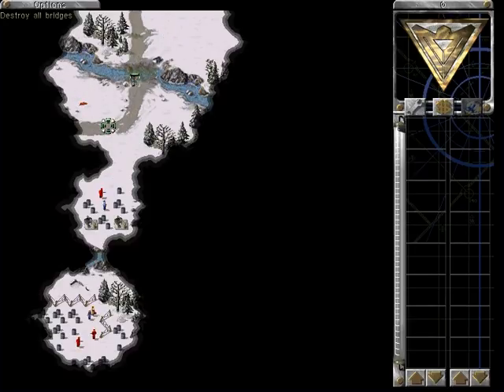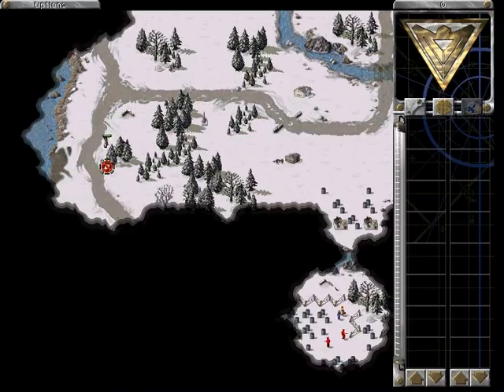Red Alert - Allies 03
Destroy the bridges in the area to blunt a Soviet attack.